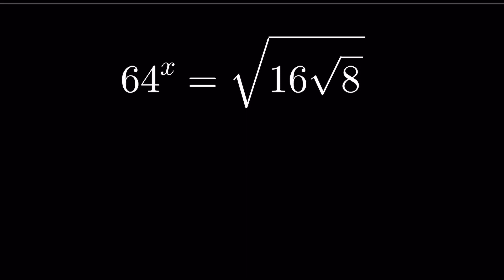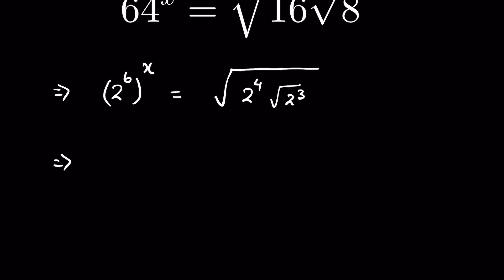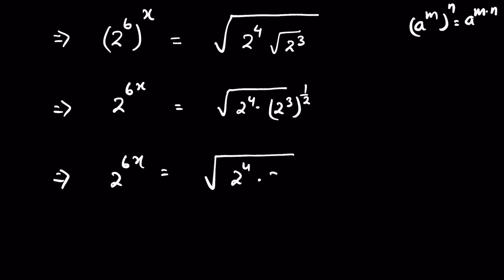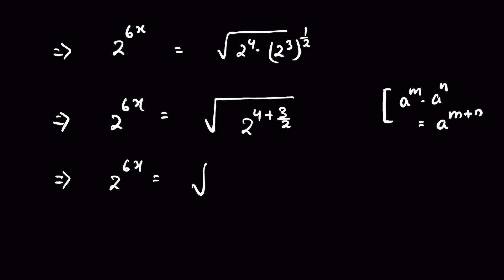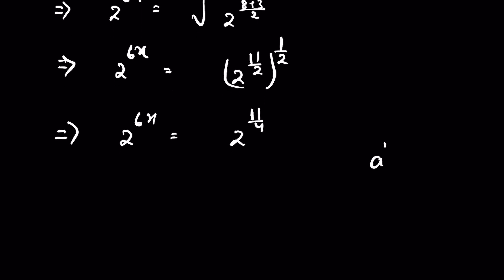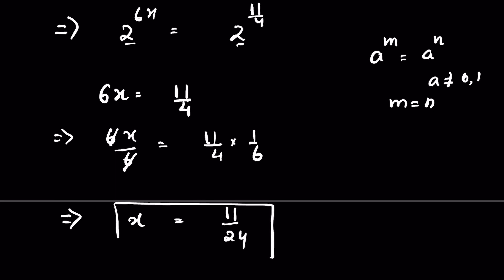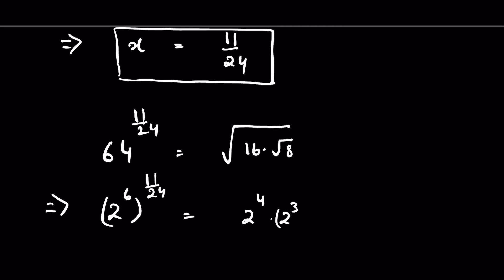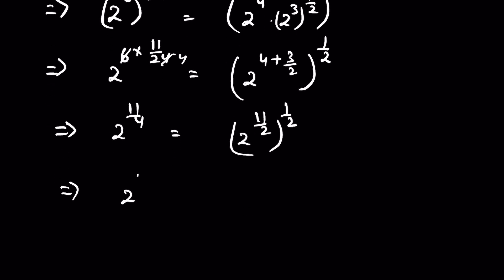Exponent question solve for se